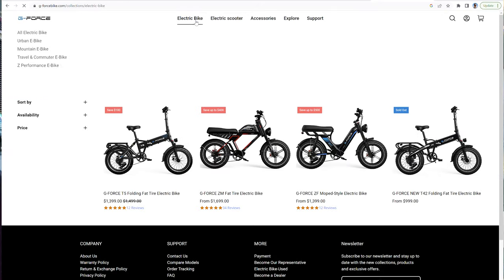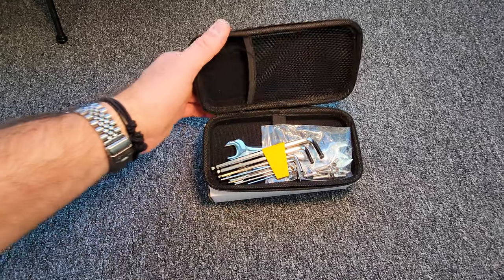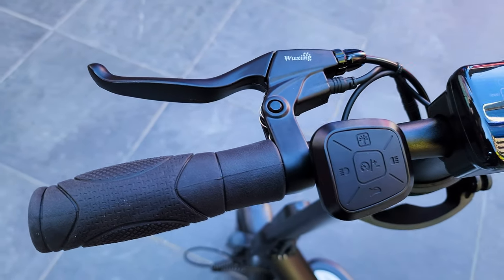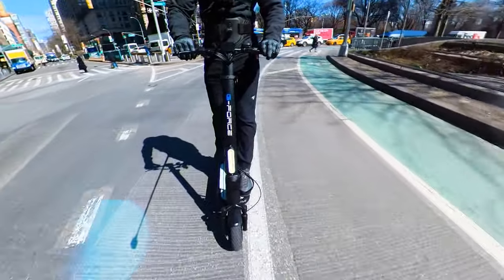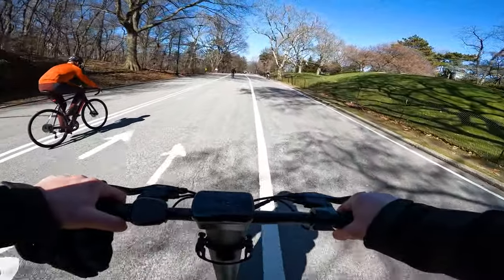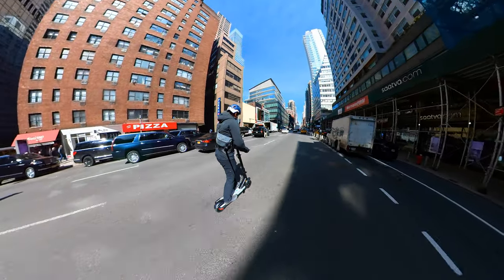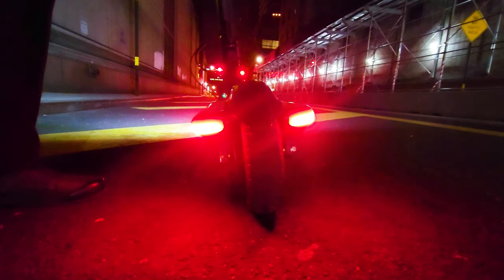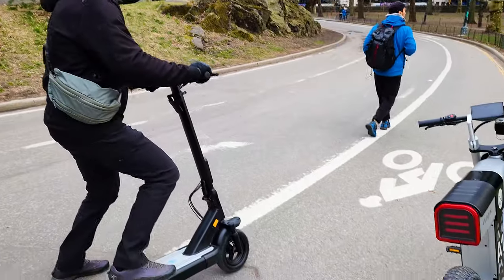New Super Light G-Force S10 eScooter Review 800W 21MPH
G-Force is coming out with a new electric scooters S10 model.

Helmets I use: For Predator, TSG Pro, Fox Pro Frame and State helmets check this